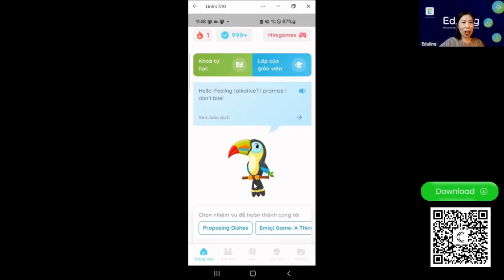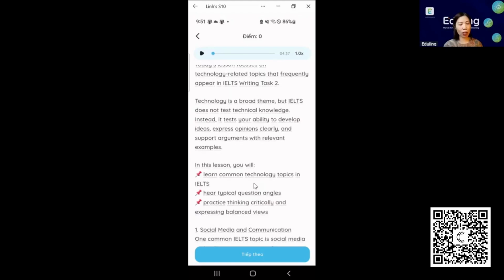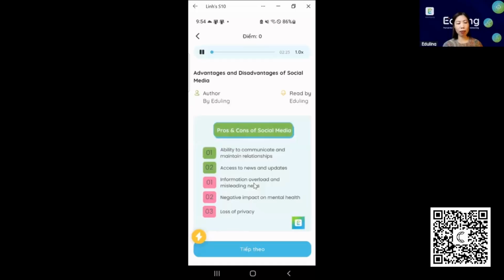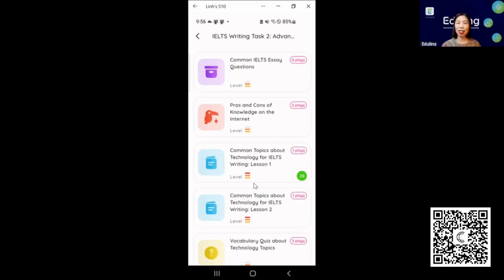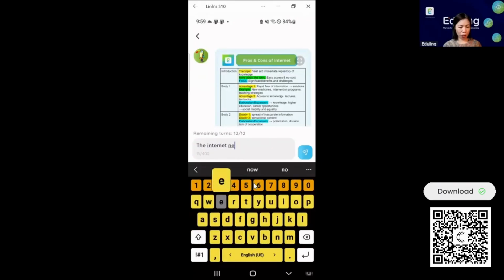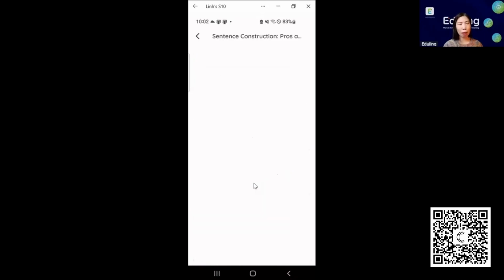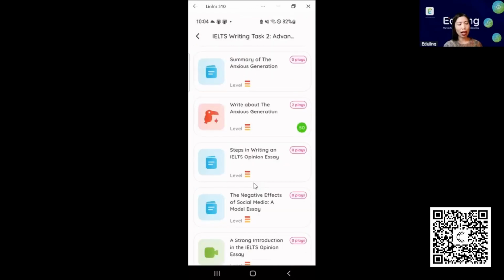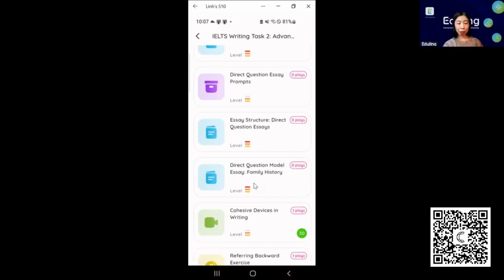IELTS Writing Task 2 Intro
We’re excited to introduce IELTS Writing Task 2: Advanced 🚀📚 — a brand-new course on Eduling designed for advanced learners who are aiming for Band 7.0 and above in the IELTS Writing exam 🎓✨
If you're ready to move beyond the basic structure and truly refine your ideas 💡, arguments 🧠, and language 🖊️, this course is for you 🔥

✅ Advanced IELTS candidates targeting 7.0+
✅ Students who understand essay basics but want higher-level strategies
✅ Learners who want structured guidance with smart AI support
✅ Busy students who prefer mobile-friendly learning

This course covers all five major IELTS Writing Task 2 essay types:
🗣️ Opinion Essays
⚖️ Discussion Essays
🔍 Problem and Solution Essays
❓ Direct Question Essays
You’ll understand how to approach each question type with clarity 🎯, strong arguments 💪, and high-level language 🌟.

💡 Why Students Love It ❤️
📘 Easy to follow
🗂️ Well-organized
📱 Convenient on mobile
🤖 AI-supported practice
💸 Super affordable